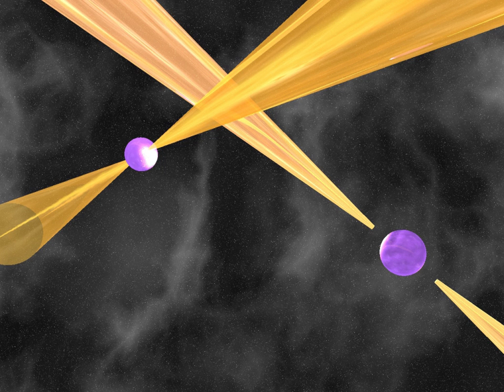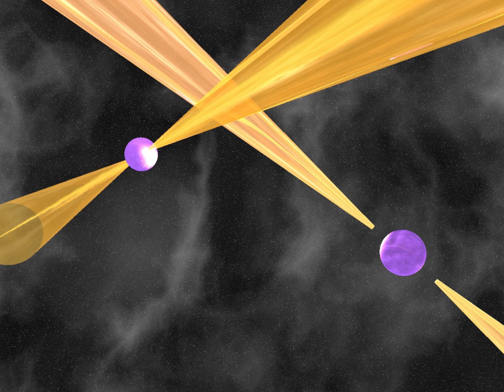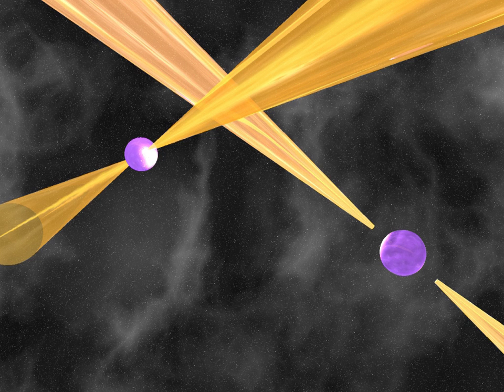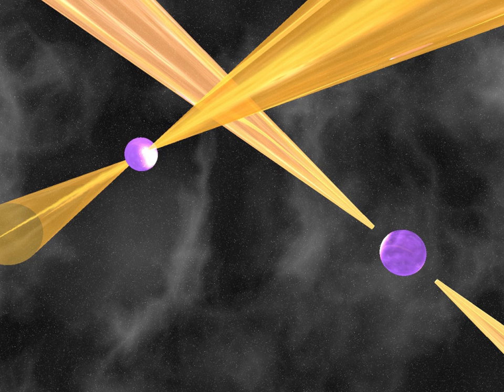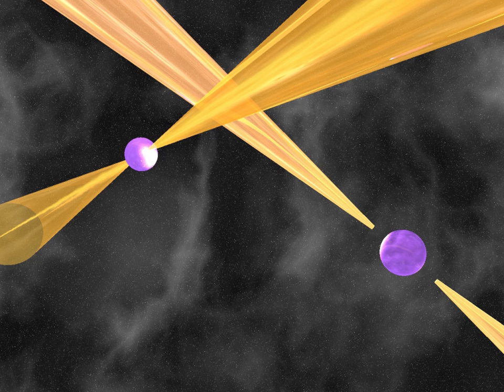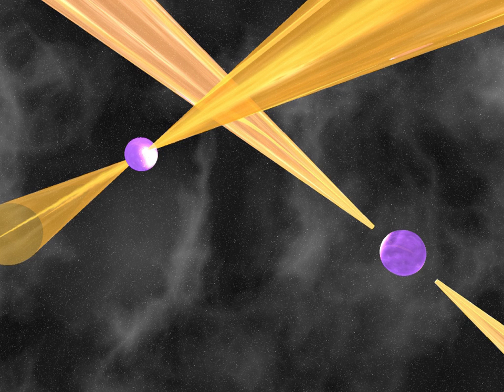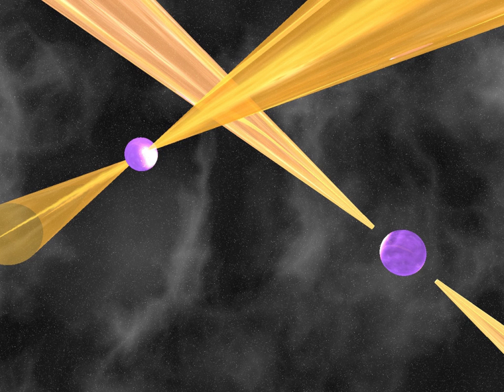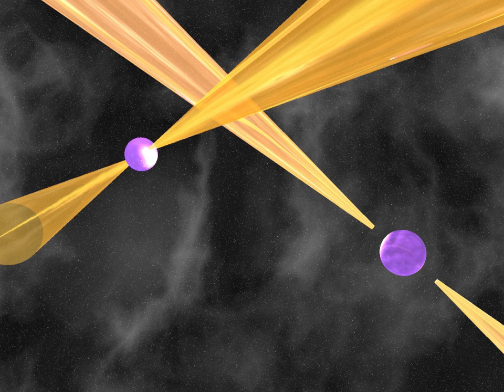Binary pulsar | Wikipedia audio article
- Socrates

SUMMARY
A binary pulsar is a pulsar with a binary companion, often a white dwarf or neutron star. (In at least one case, the double pulsar PSR J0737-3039, the companion neutron star is another pulsar as well.)  Binary pulsars are one of the few objects which allow physicists to test general relativity because of the strong gravitational fields in their vicinities. Although the binary companion to the pulsar is usually difficult or impossible to observe directly, its presence can be deduced from the timing of the pulses from the pulsar itself, which can be measured with extraordinary accuracy by radio telescopes.